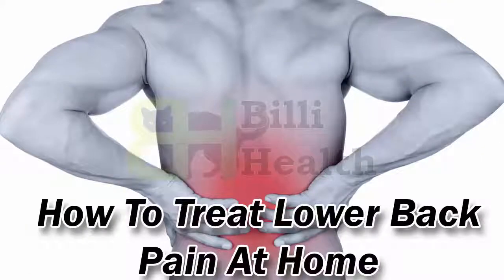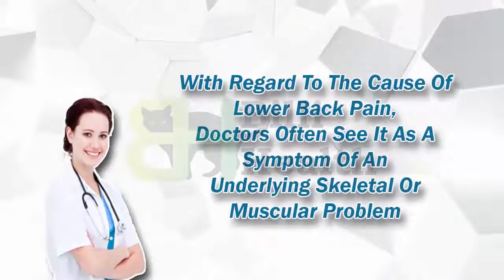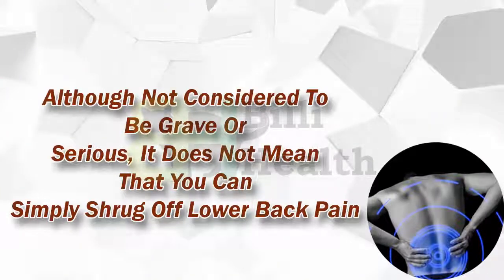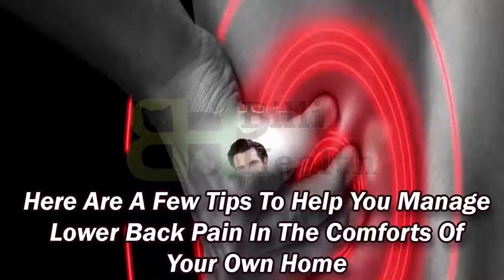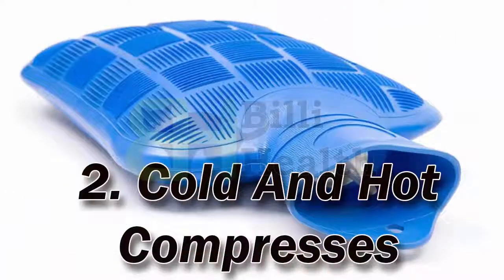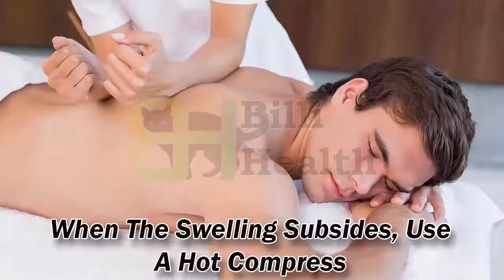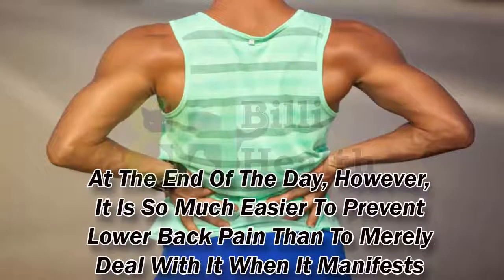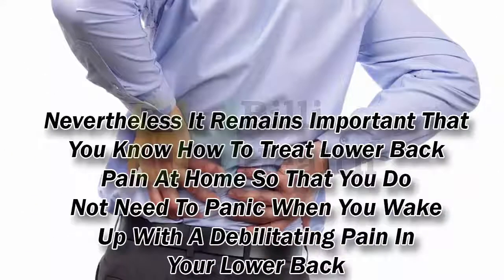How To Treat Lower Back Pain At Home - Improve Posture And Reduce Back Pain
For More Info. Visit:  BilliHealth.Com